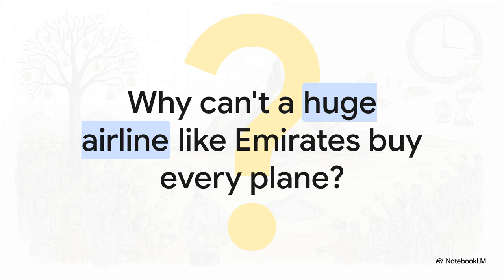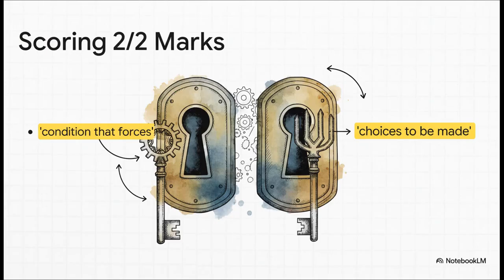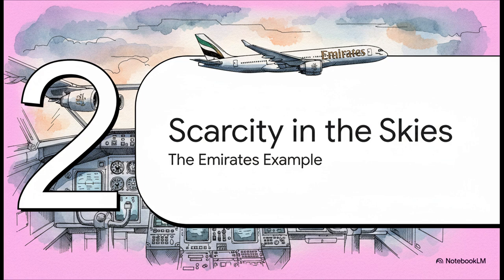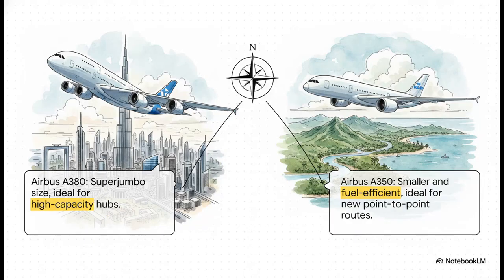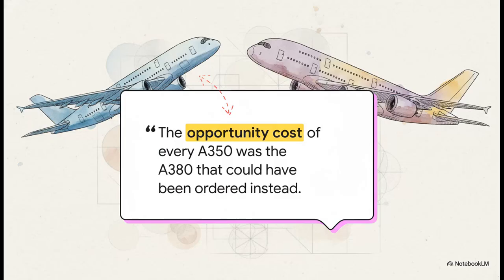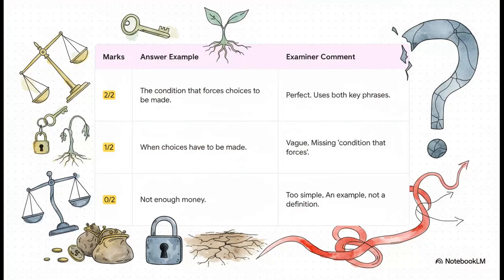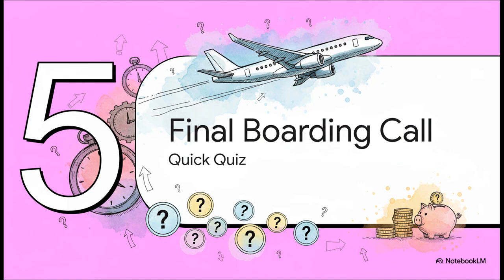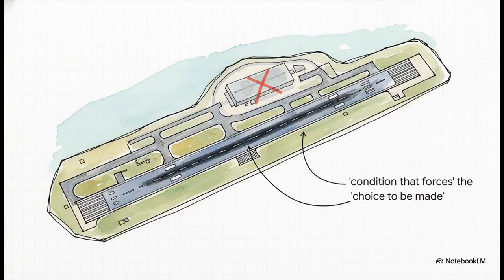Scarcity | Module 1.1: Flight Foundations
Scarcity — Cambridge IGCSE Business Studies (0450)
Module 1.1: Flight Foundations
Section 1: Understanding Business Activity

# Scarcity
**Definition:** The condition that forces choices to be made (see 1.1).

**Module:** FLIGHT PATH CHOICES
**Section:** Section1 Understanding Business Activity

## Detailed Explanation

- **Opportunity Cost**: The next best alternative foregone when a choice
  is made.
- **Trade-off**: The exchange involved in giving up one thing to get
  another.
- **Scarcity**: The condition that forces choices to be made (see 1.1).
- **Allocation of Resources**: How scarce resources are distributed among
  competing uses.

Because of **scarcity** (as explored in Segment 1.1), every individual,
business, and government must make choices. Whenever a choice is made,
the next best alternative that is given up is called the **opportunity
cost**.

[CONNECT THE DOTS] Opportunity cost is a direct cons

Aviation Academy | Business Studies Concepts